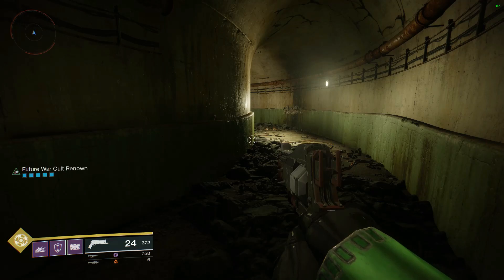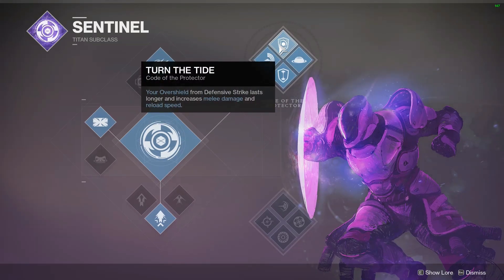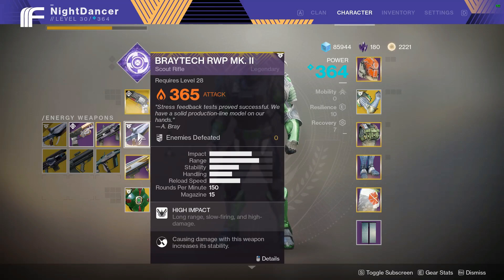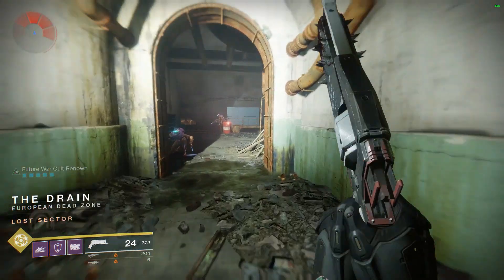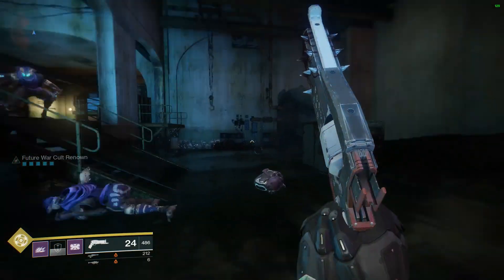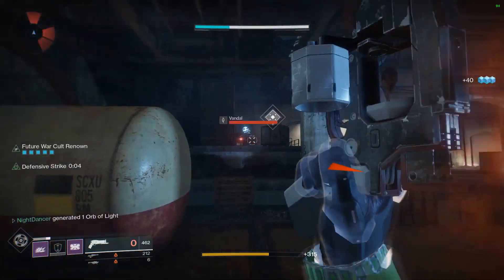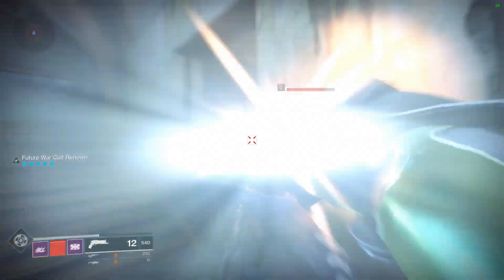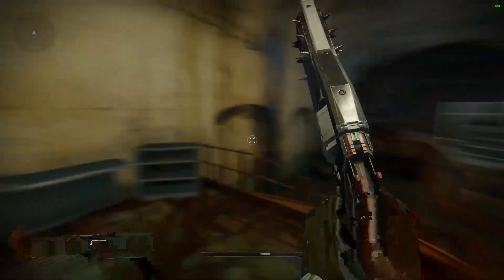UNKILLABLE TITAN SOLO 5 renown Build - Faction Rally Destiny 2 season 3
Hi guys, this is a short guide in which Ill show you the unkillable Titan build for the faction rally in season 3

NCS credits:
Footage copyright:
Destiny 2 / Bungie / Activision

TAGS: UNKILLABLE TITAN SOLO 5 renown Build Faction Rally Destiny 2 season 3